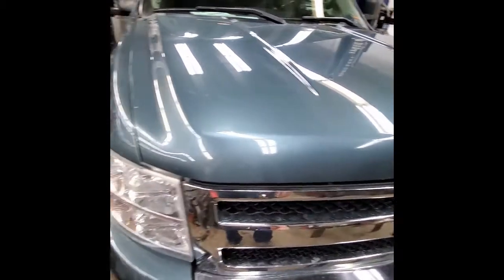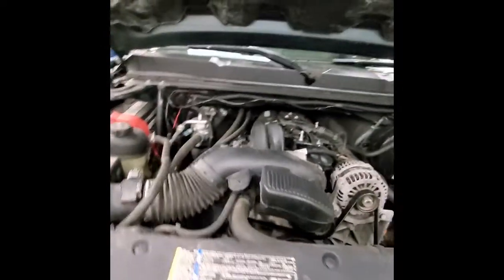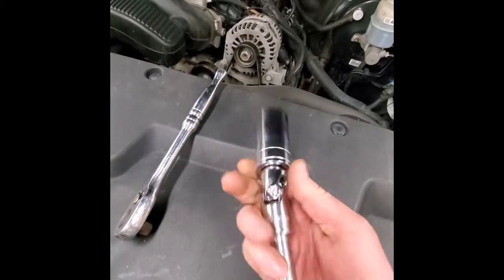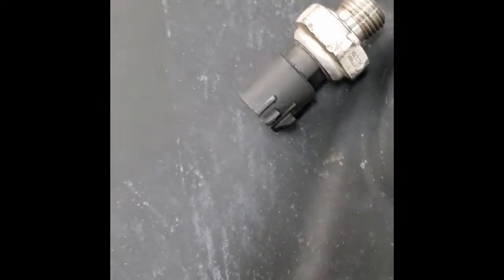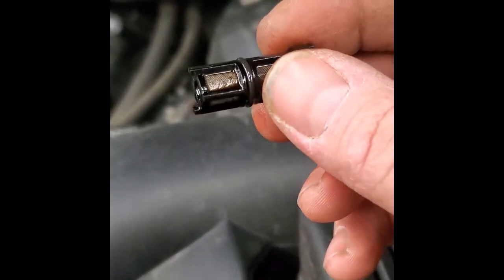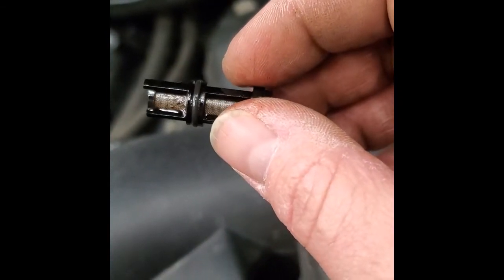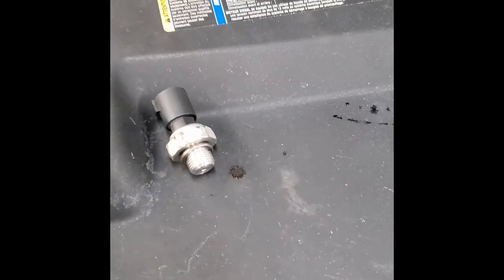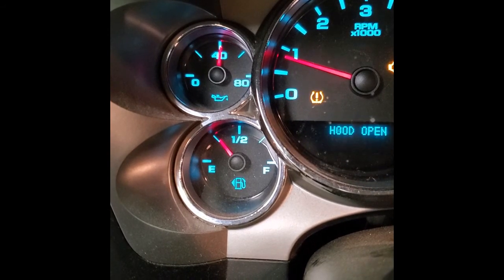GM 5.3L VLOM Oil Filter Maintenance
Brief instruction on how to locate, clean and repair the VLOM screen filter on GM LC9 V8 engines with Active Fuel Management.